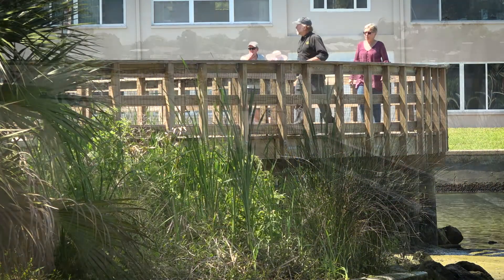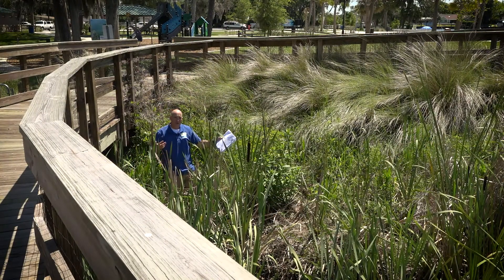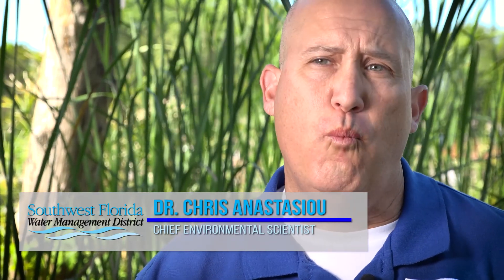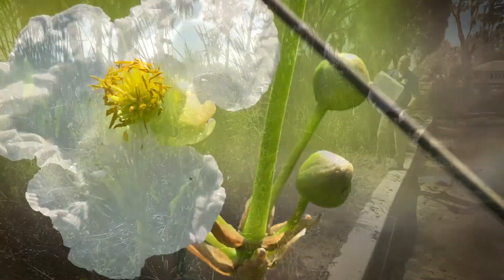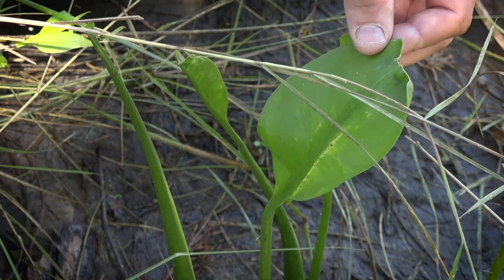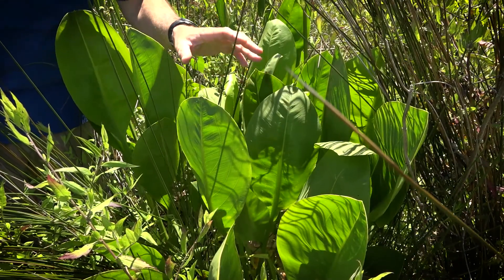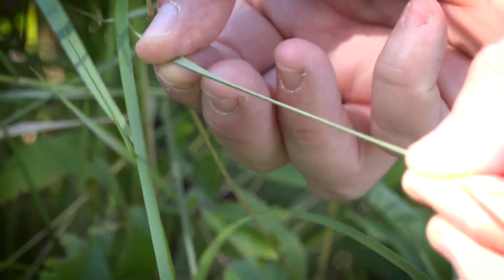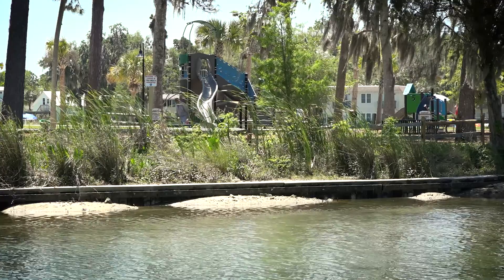Hunter Springs Park Living Shoreline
MySprings Learn how a living shoreline will benefit Kings Bay in Citrus County.